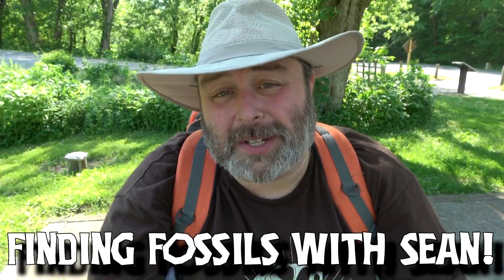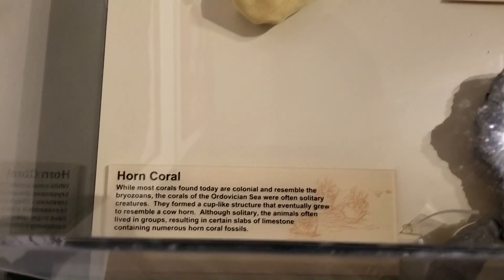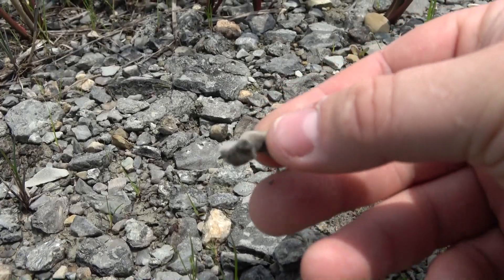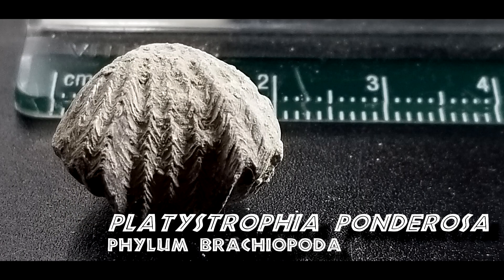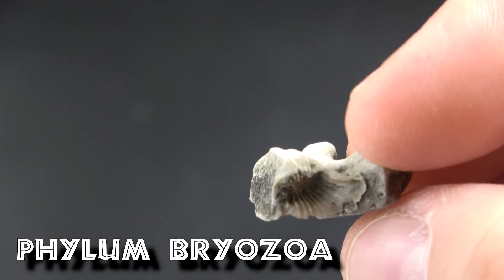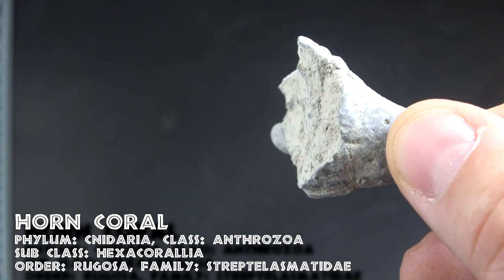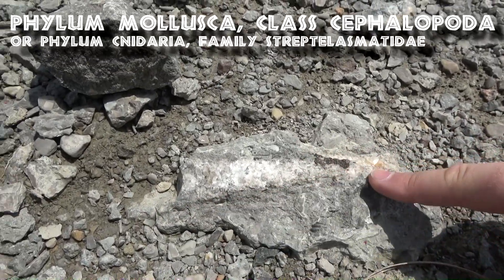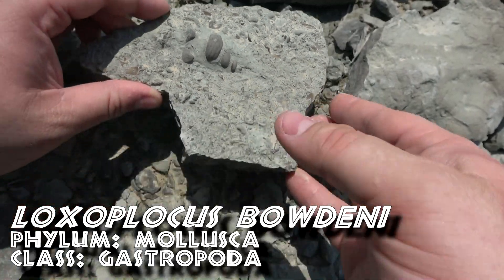I Haven't Found This in Over 30 years! (Fossil Hunting at Caesar Creek State Park)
When they say that Caesar Creek State Park is one of the best fossil hunting locations in Ohio, they aren't kidding! We find some amazing surprises in this video. However, as we learn in the video, not all surprises are good.

Chapters
0:00 Introduction
0:56 Getting Our Fossil Collection Permit
2:17 Finding New (Tiny) Discoveries
4:39 I've Been Searching for this for 30 Years
7:12 By Golly! What a Gastropod!
8:09 The Not-So-Unsinkable Sean P. Mette
9:55 Goodbye from the Spillway

SOCIAL/SUPPORT
S'mores & Dinosaurs - 📸 Instagram & 📣 Twitter: @smoresdinosaurs
Sean P. Mette - 📸 Instagram & 📣 Twitter: @TheSeanMette